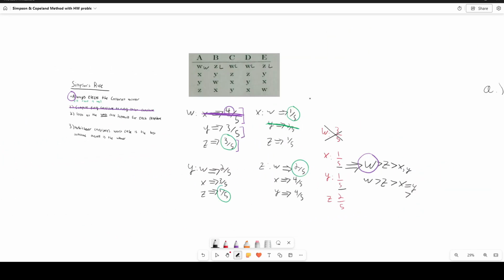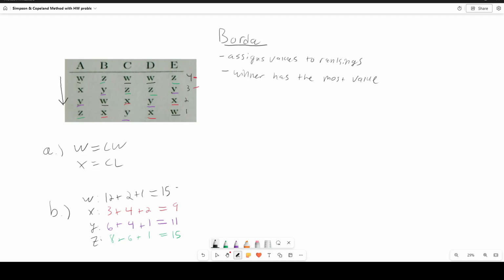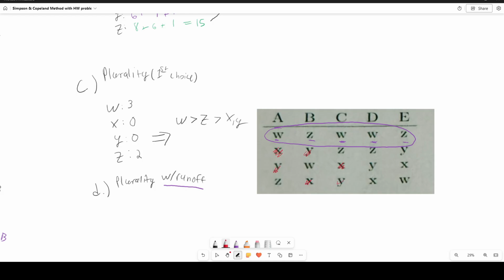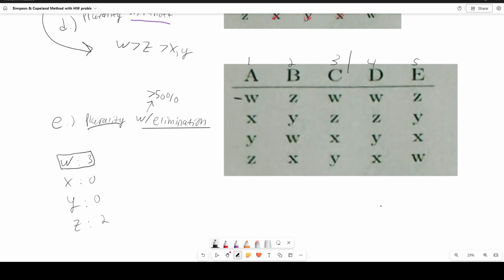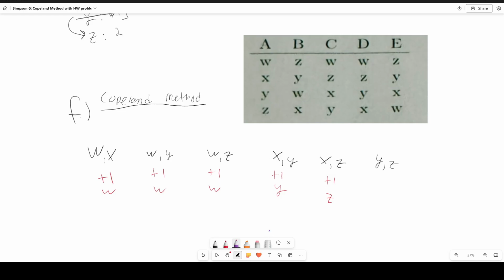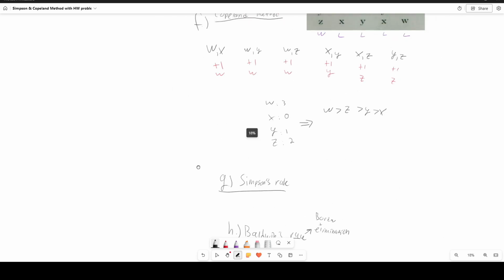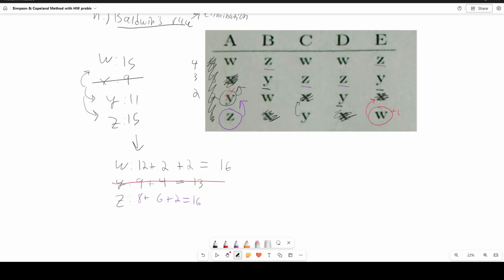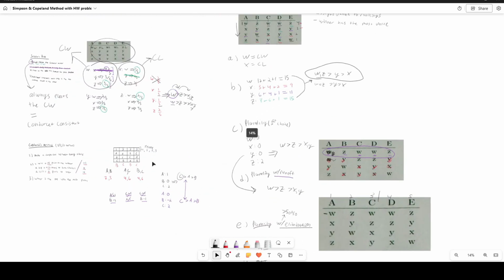Borda Count, Plurality with Elimination/Runoff, Simpson's Rule, Copeland's and Baldwin's Method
These are the follow up homework questions A-H that correspond to the first video. These include Condorcet Winner, Condorcet Loser, Borda Count, Plurality with Elimination & Runoff, Simpson's Rule, Copeland's Method, and Baldwin's Method

00:00: Condorcet Winner/Loser
00:35: Borda Count
2:22: Plurality
3:00: Plurality w/Run Off
4:15: Plurality w/Elimination
5:36: Copelands Method
7:27:Simpsons Rule
8:00: Baldwins Method